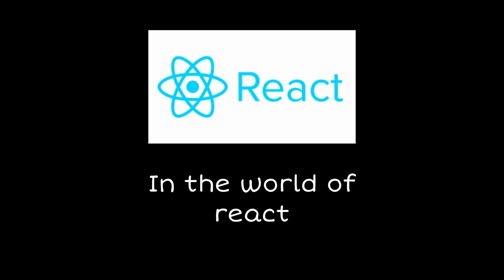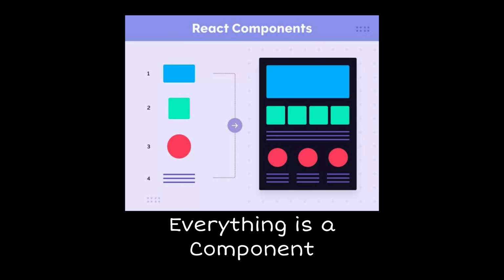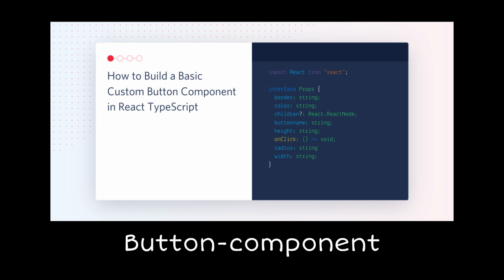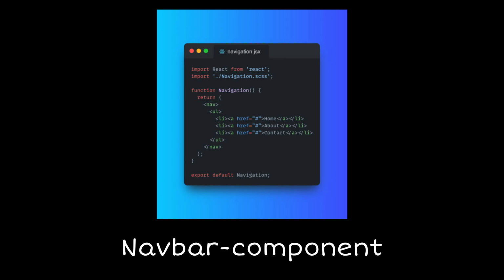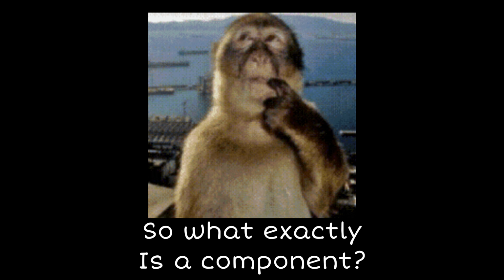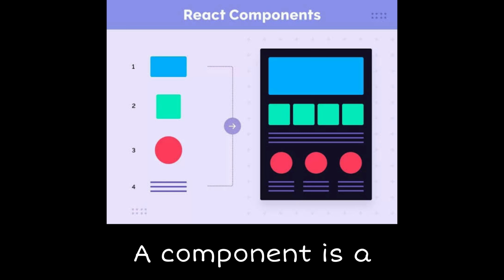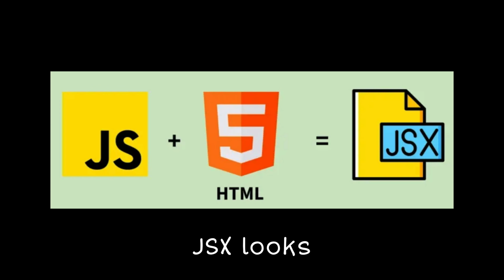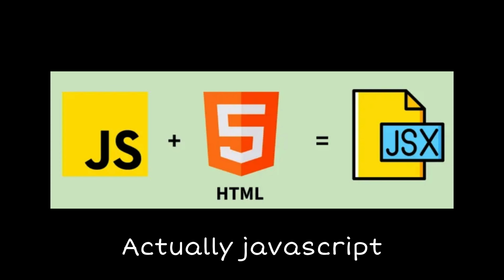I Built a Notes App with React | Components Explained Through My Code | ZeNotes Devlog #1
After learning React, I built ZeNotes — a notes-taking web app — entirely from scratch.
This is Part 1, where I walk through the complete UI I coded and explain React Components
using every file I wrote.
Part 2 coming soon — I'll be walking through the actual functionality I coded:
useState for managing the notes array, how I built note creation, deletion, and search,
the colour selection system, and how the entire data flow is structured across the dashboard.